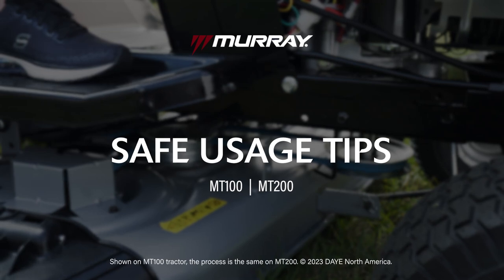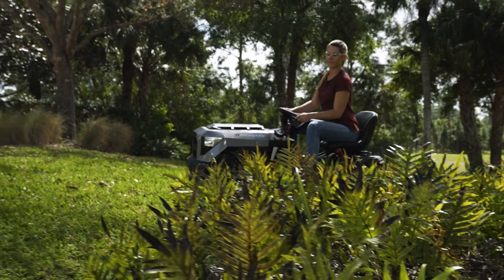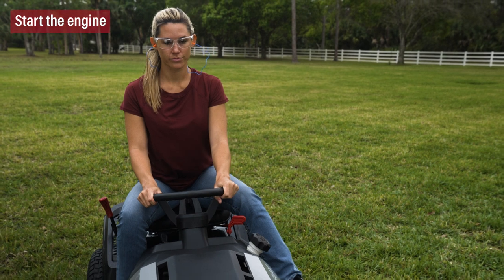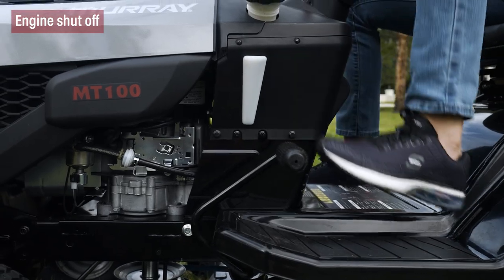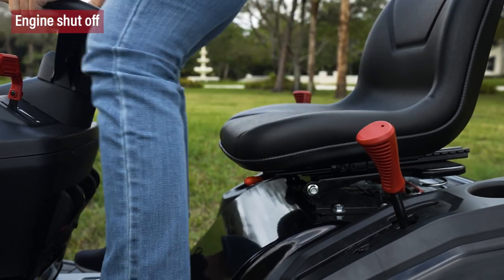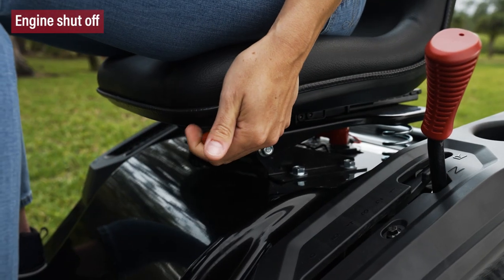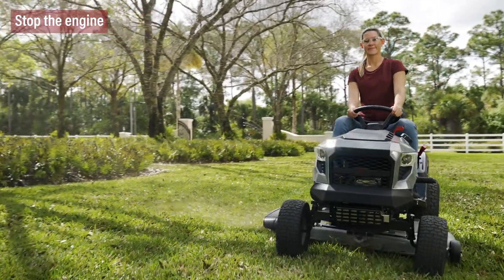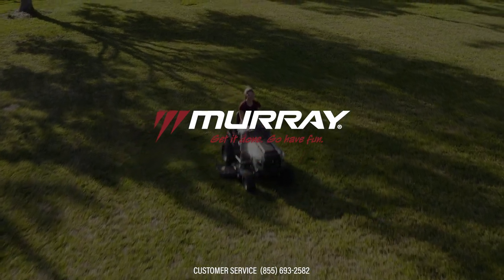Safe Usage Tips for Your Murray® MT100 and MT200 Lawn Tractor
Equipped with a variety of safety components, Murray lawn tractors always have your back. Utilizing features that prevent the engine from starting or prompt the engine shut off in seconds, ride in safety with your Murray lawn tractor.